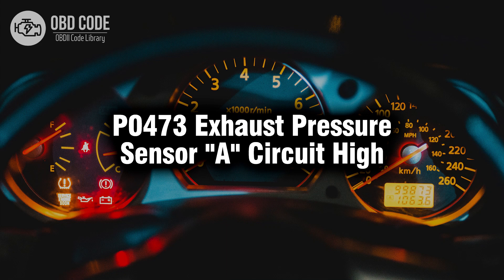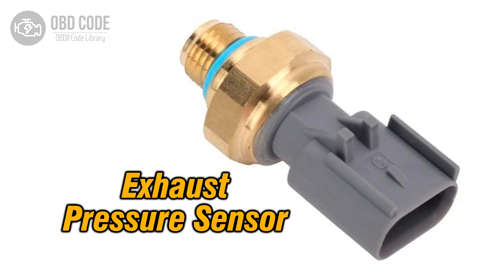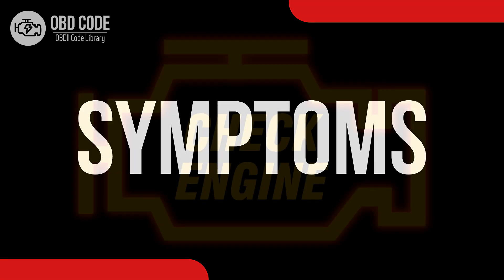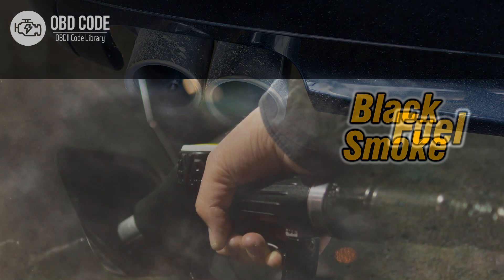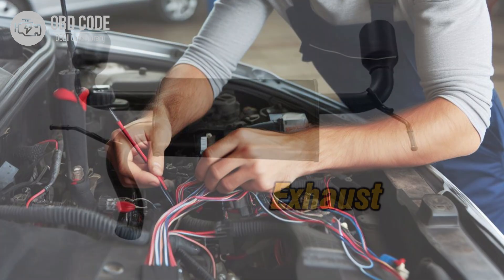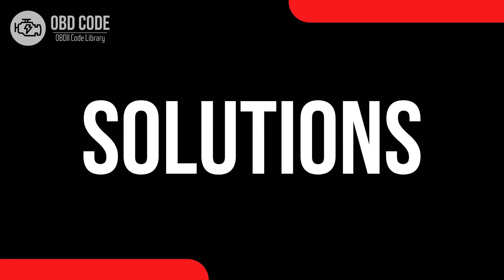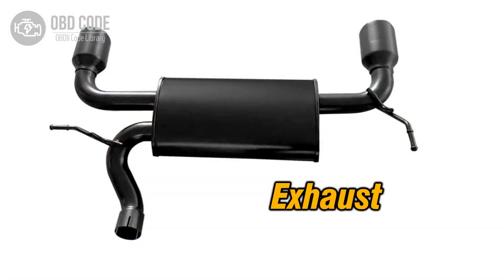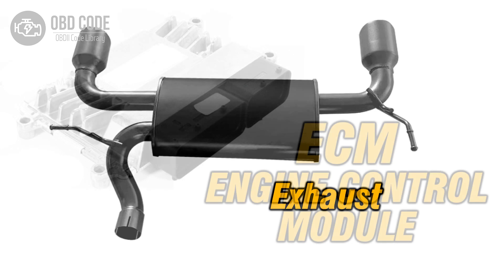P0473 Exhaust Pressure Sensor "A" Circuit High 🟢 Trouble Code Symptoms Causes Solutions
P0473 Exhaust Pressure Sensor "A" Circuit High